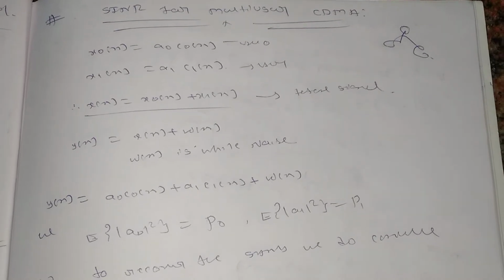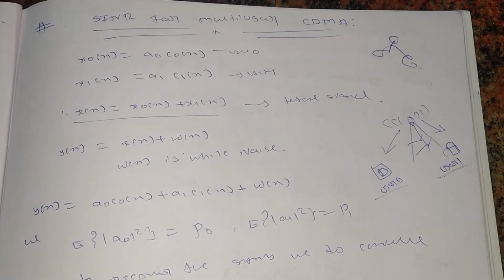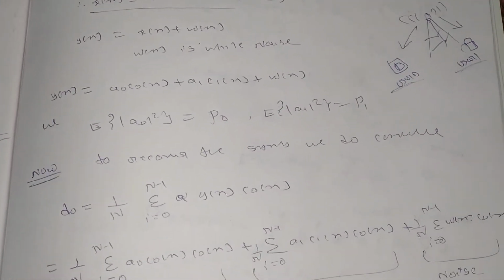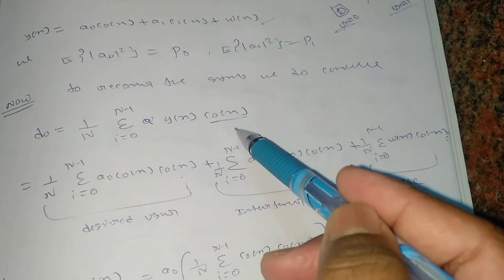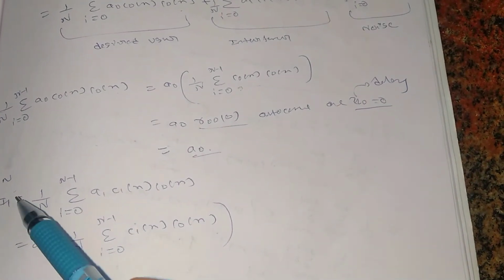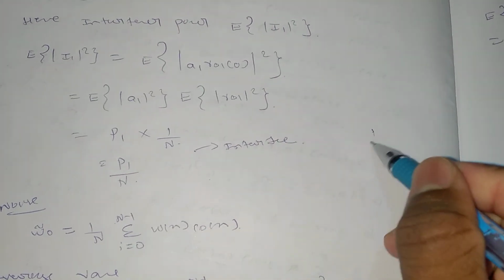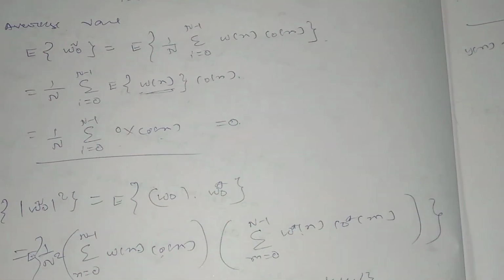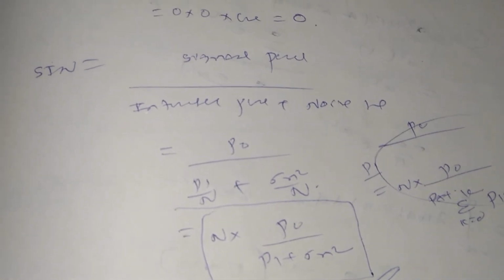SINR for multiuser CDMA in 3g 4g wireless communication/3g 4g wireless communication /multiuser sinr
SINR for multiuser CDMA in 3g 4g wireless communication systems.signal to noise ratio in wireless communication.signal to noise ratio in wieless communication systems.multiuser cdma multiuser signal to noise ratio.signal to noise ratio in wirless commuication channels.what are multiused systems.working principle behind the multiuser systems.how th multiuser systems works.what is the significance of multiuser cdma systems...